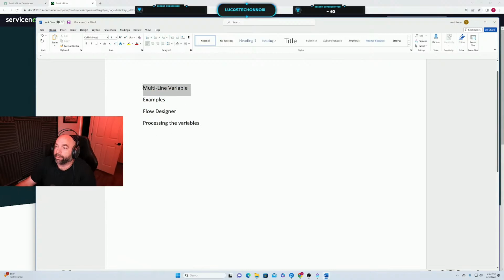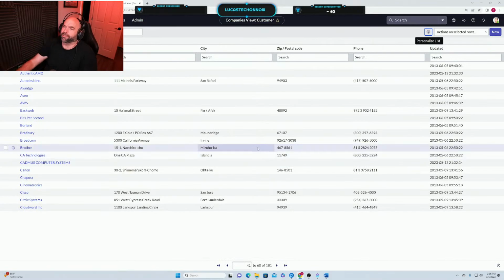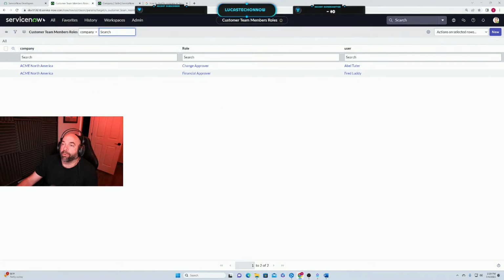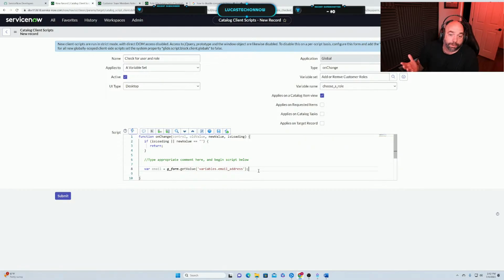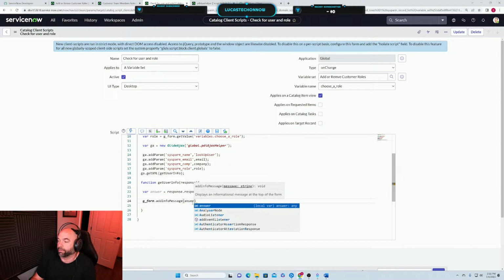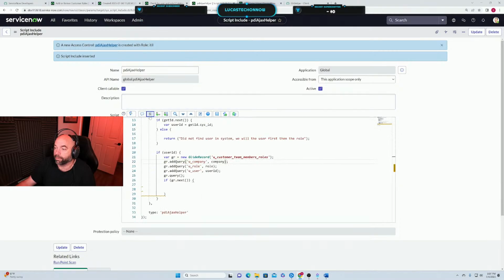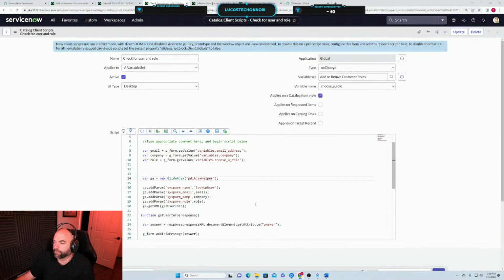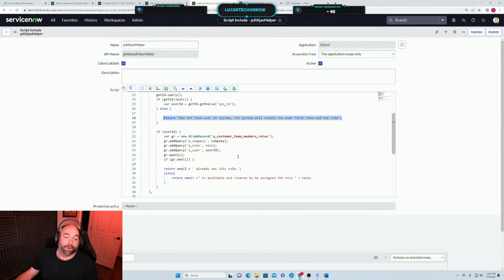ServiceNow Multi Row variable set and Flow Designer Part 1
ServiceNow Multi Row variable set and Flow Designer

Creating a new Catalog item to capture row data to be used for maintain a customer contact or team member role.

Solution includes:
Catalog Client Script
Script Include for AJAX processing
Flow Designer (in Part 2).